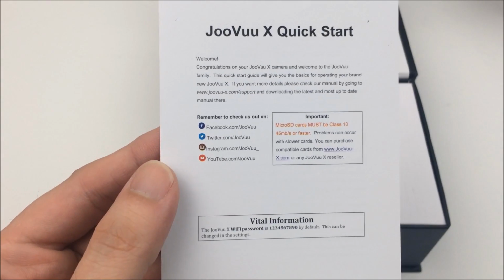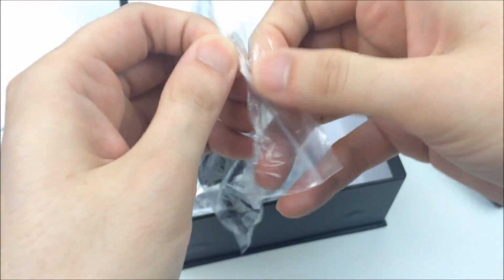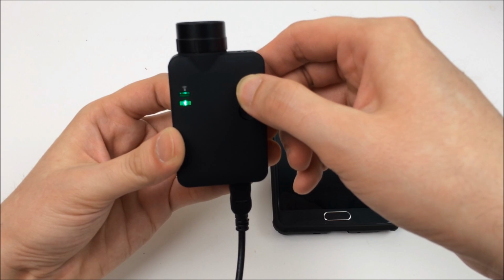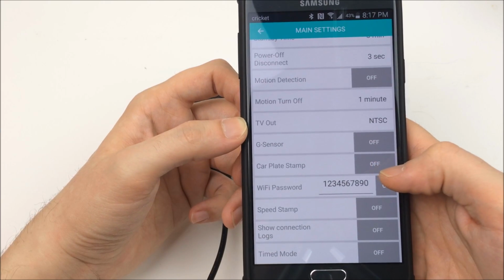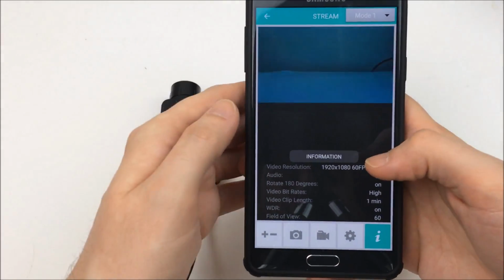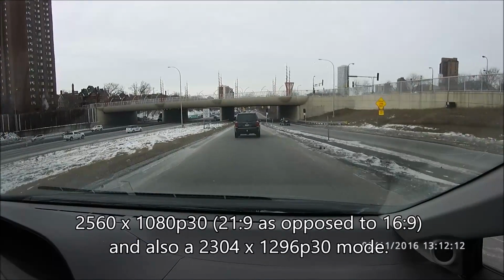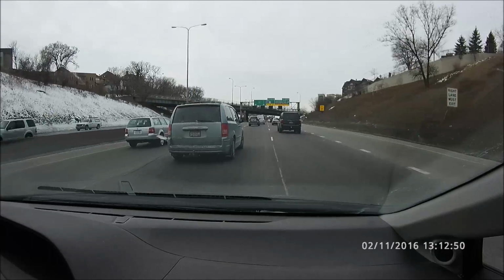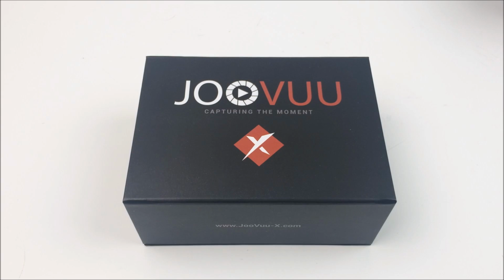Joovuu X Review - Mobius Killer?